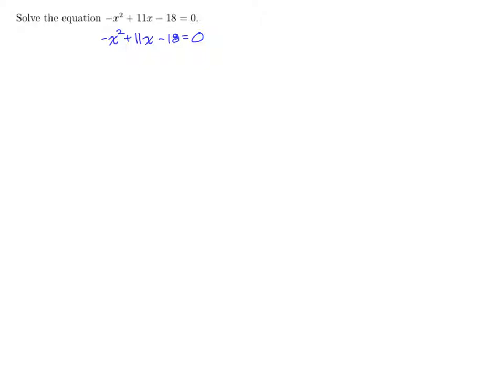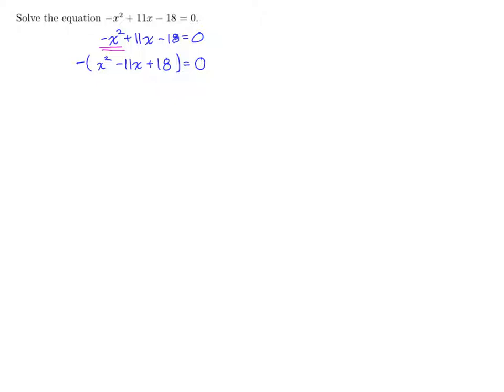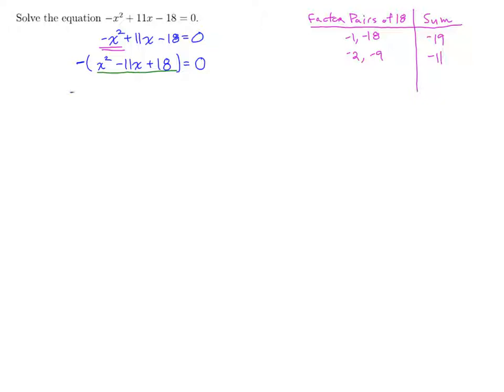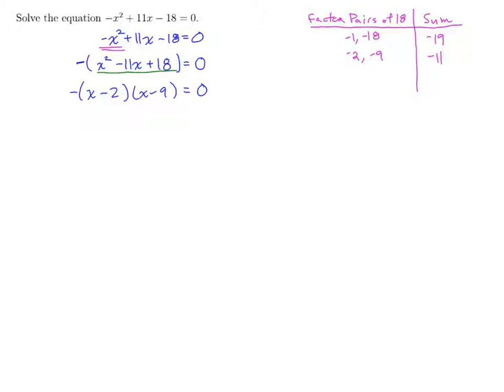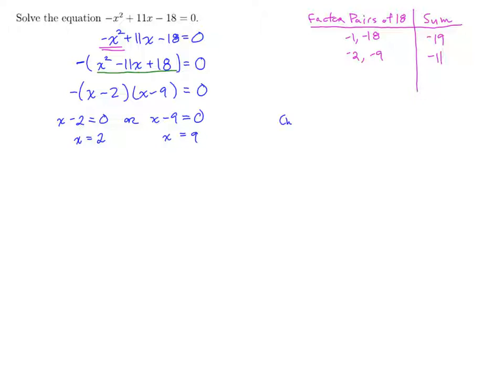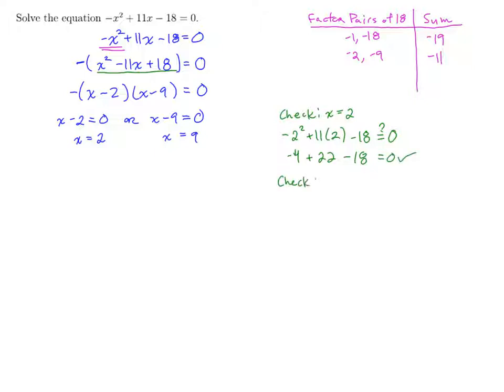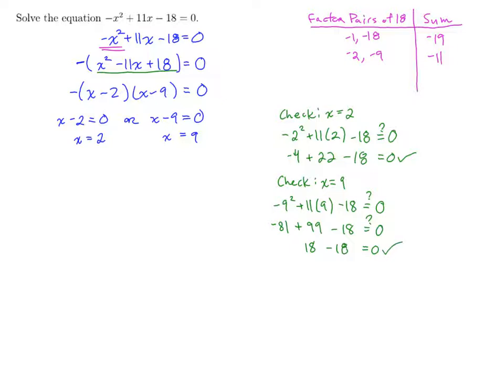MTH 65 (m7v8) Solving by Factoring – Your Turn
Solve an equation by factoring a trinomial